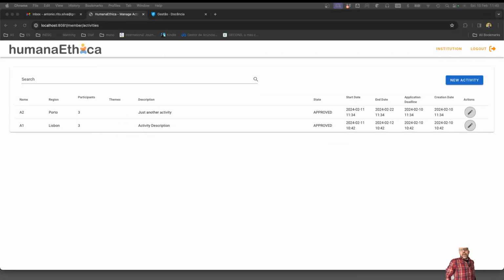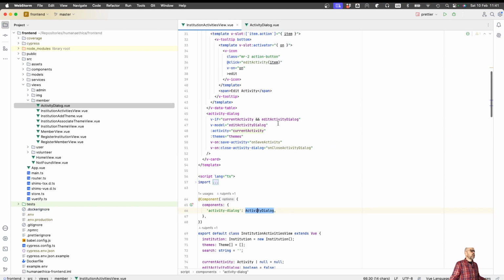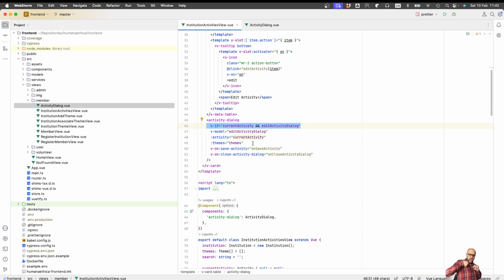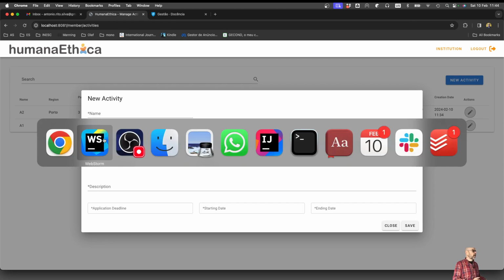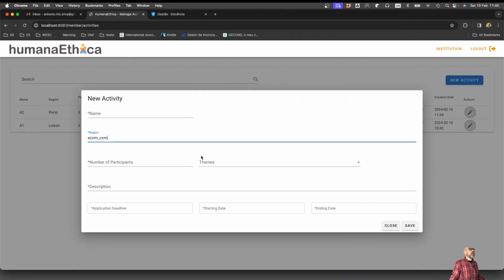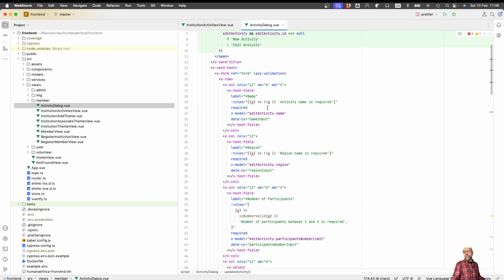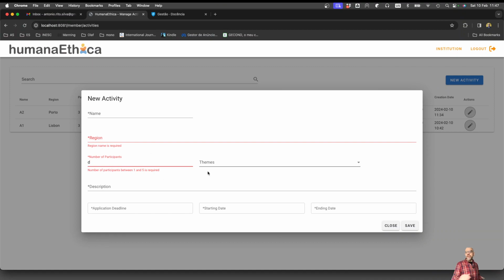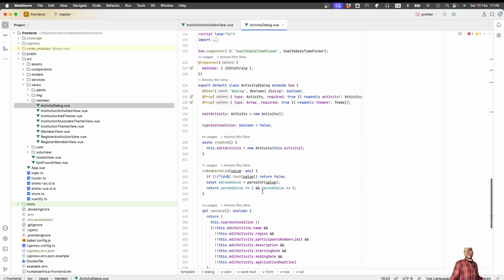ES2324 HumanaEthica Dialog